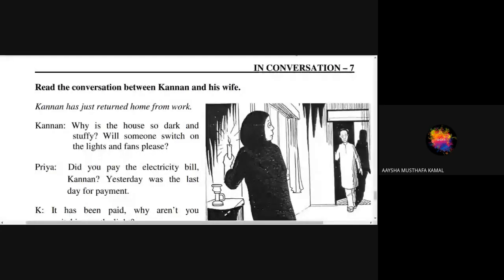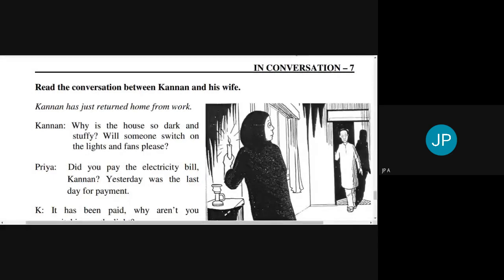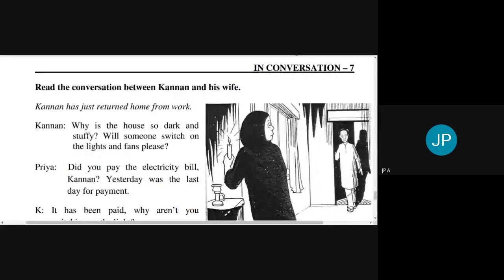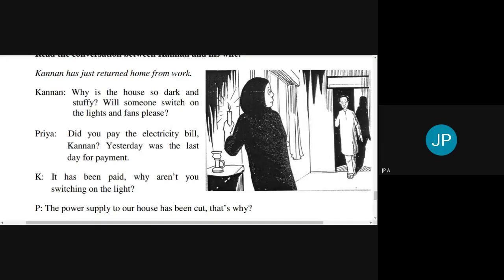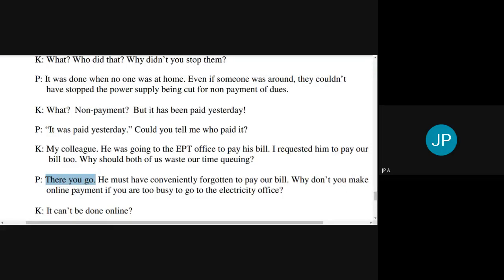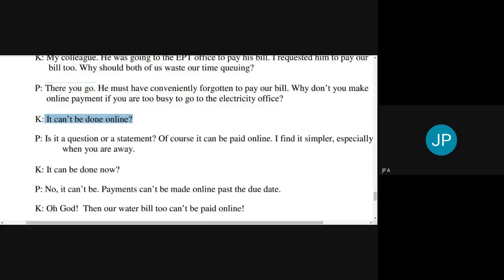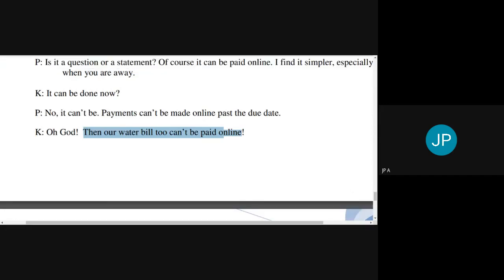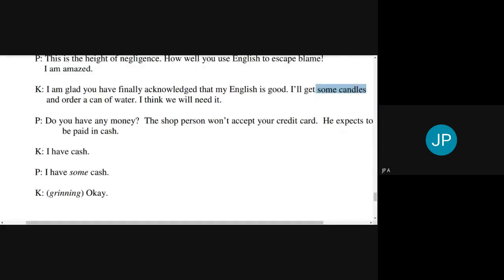In Conversation - 7 | Errors in Language Usage | Session 1 of 2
This session is on the second chapter of the fourth module of the text "Symphony" prescribed for the 5th semester of Diploma in Commercial Practice.
Kannan and Priya are man and wife. Kannan is an executive with AOL Autos and Priya is an English teacher. Kannan gets frequently corrected by his wife when he makes errors in his English.